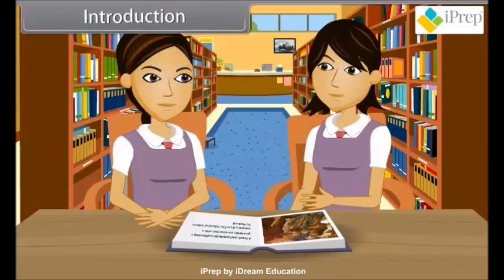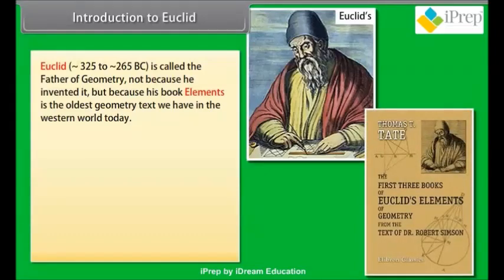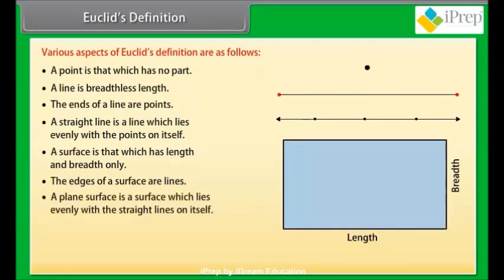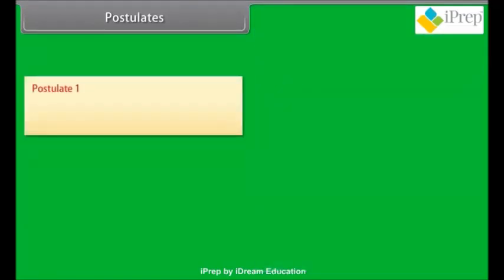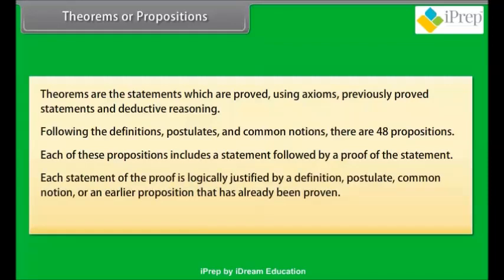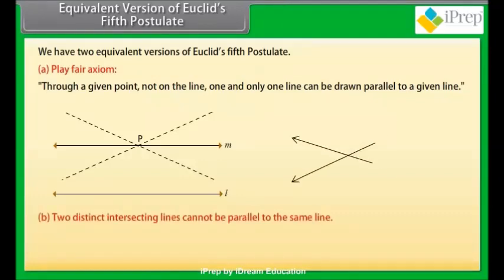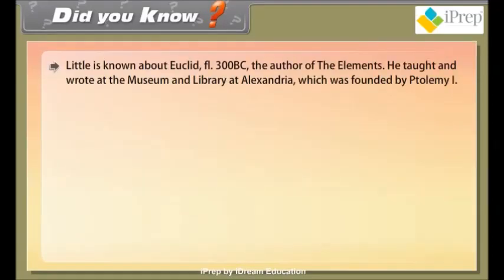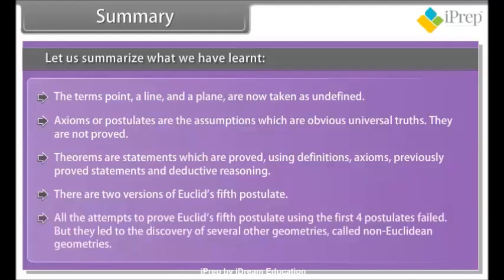Euclids Geometry | Axioms and Postulates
• Understand Euclid’s Definitions.
• Identify various axioms and postulates.
• Understand Equivalent Versions of Euclid’s Fifth Postulate.
• Solve examples related to Euclid’s axioms and postulates.

Explore our Enjoyable & Adaptive Practice App.

Try iPrep Coach, a unique app specially designed for teachers, tutors and coaching institutes to integrate personalized digital learning with your classroom teaching.